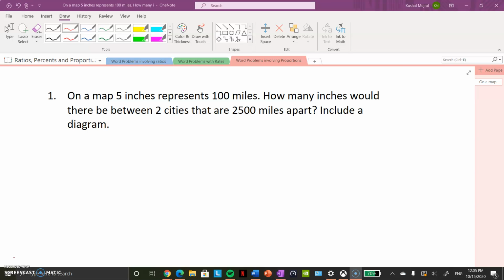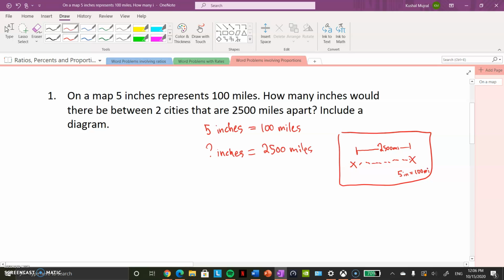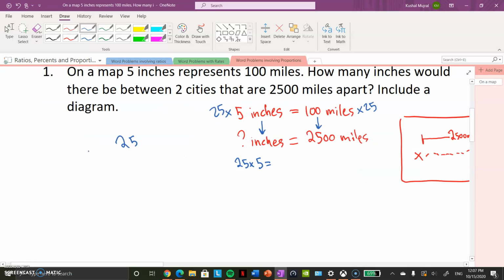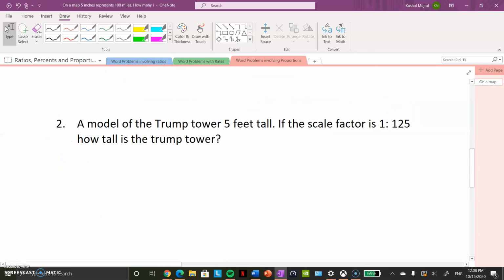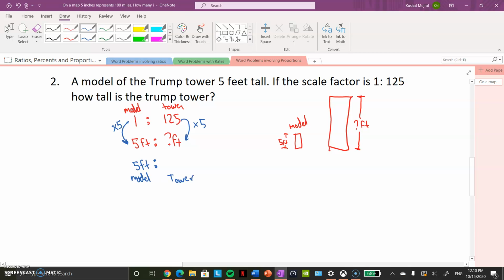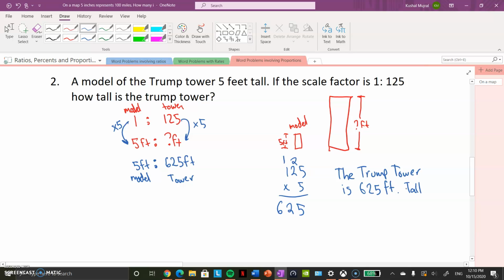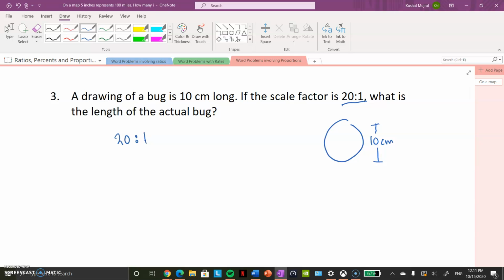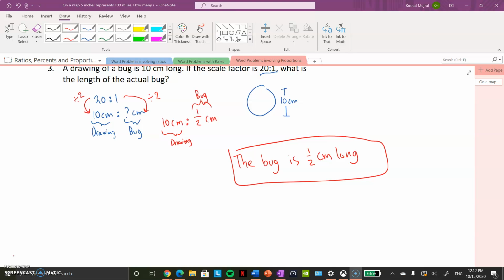Word Problems involving proportions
Skill 15
Note: I wrote "equals" in the first question. It would be better to use either a fraction or a ratio like in the second question. Also, DON'T FORGET YOUR DIAGRAMS!!!